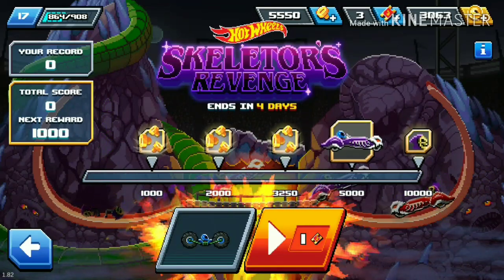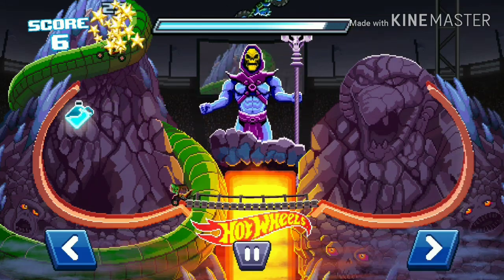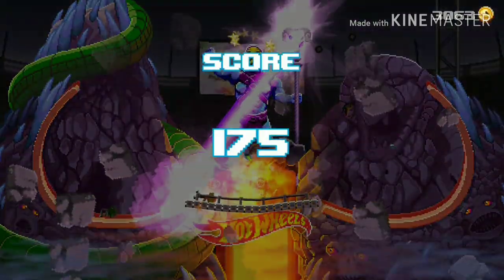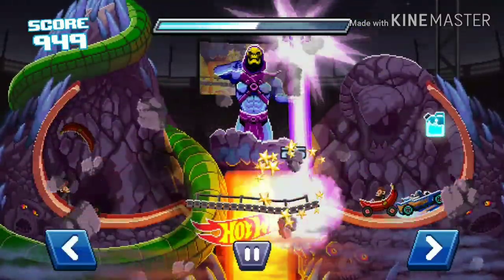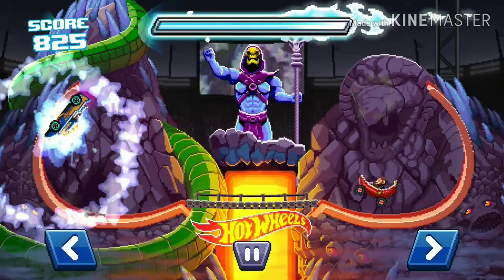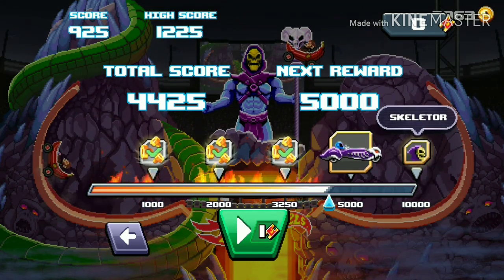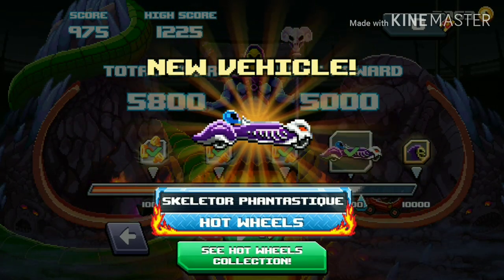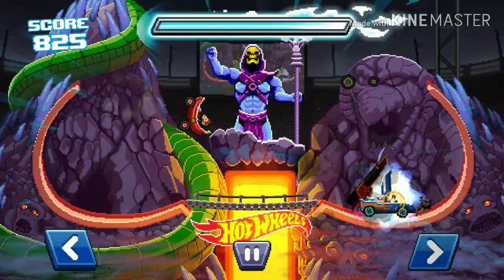HOW TO GET THE SKELETOR HELMET! HOT WHEELS WEDNESDAY #23!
I used the space car for this boss, SO OPP!!

I also unlock the skeletor phantastique (which I test out at the end of the video) and the new skeletor map!

Since I already showed you gameplay of the space car, I'll be making a video on the space bike if that's what you guys want.

If you want me to make a video on the space bike...

If you are still reading this.